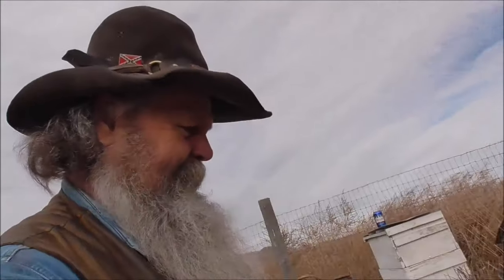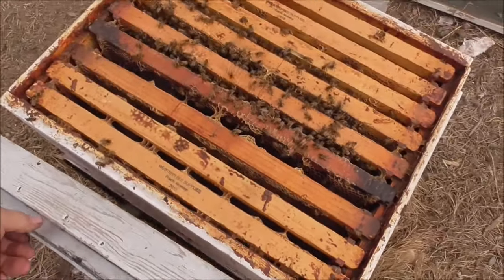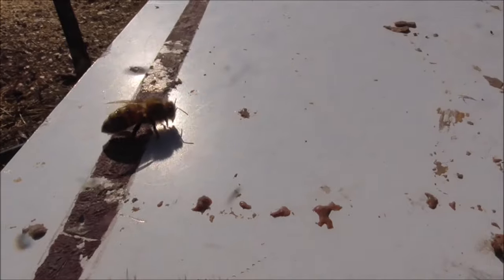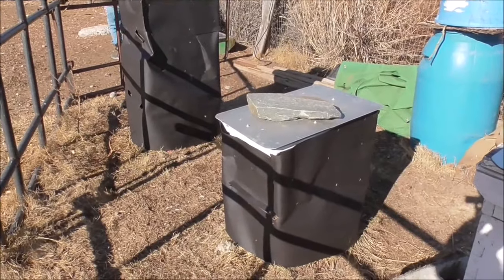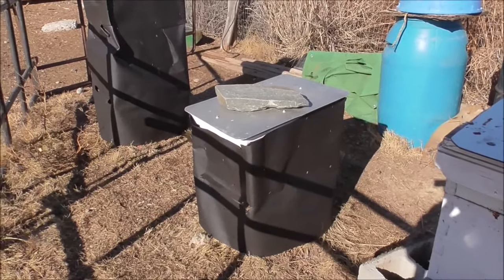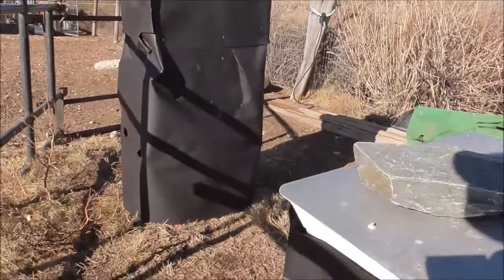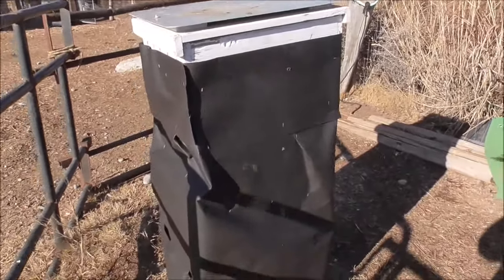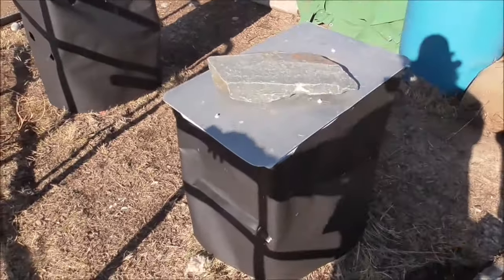Time to get the Honey Bees Ready for Winter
Honey Bees are a lot more complicated than just getting honey now and then. There's a LOT more too this than most folks think!  Today, we are shuffling around their Winter rations and getting them ready for the Winter.